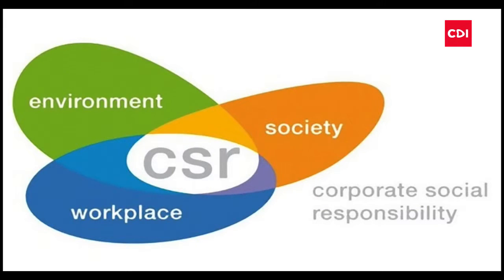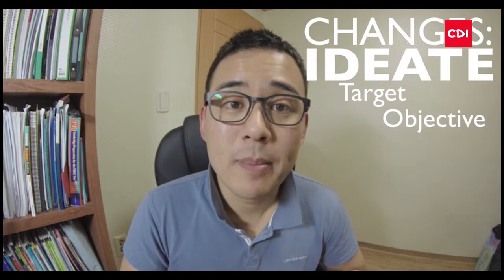Project Vlog: C2 Birdie - Unit 3 - David Pickering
David Pickering gives tips and suggestions for the C2 Birdie, Unit 3 project.

He covers:

Changes (Ideate): 0:50
Tips: 1:17
More Specific Expectations: 2:18
Skipping Promotional Video: 3:13
3 Value Markers: 3:36
Evaluation & Feedback (Wild Card Video): 4:46
Apps Recommended(Fx Guru): 6:06